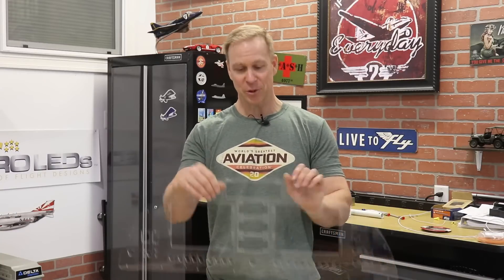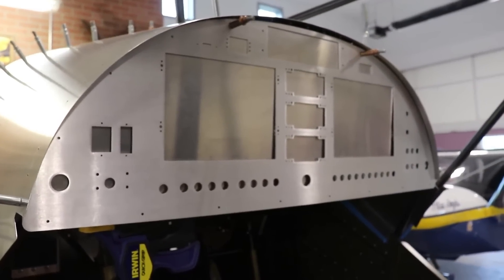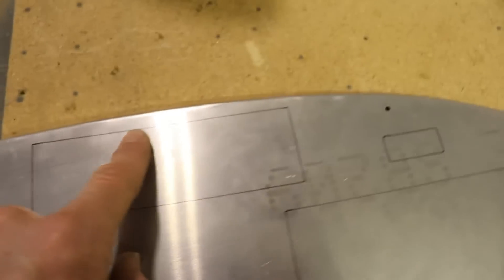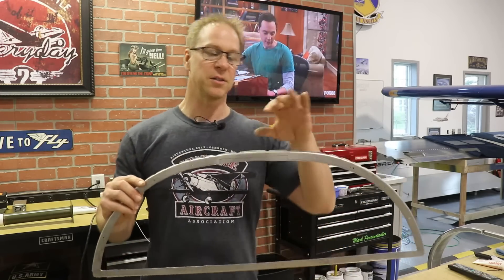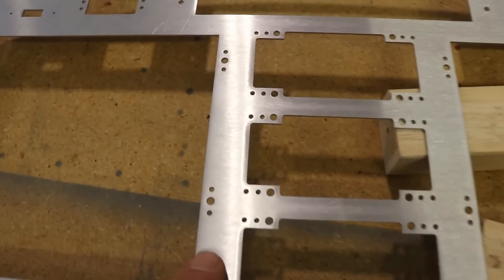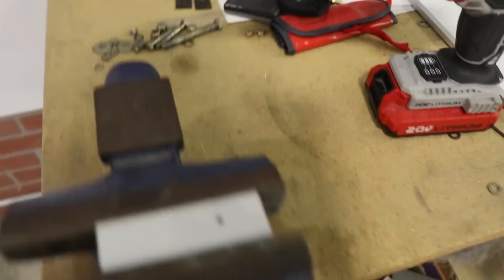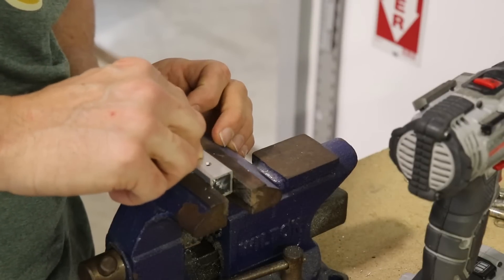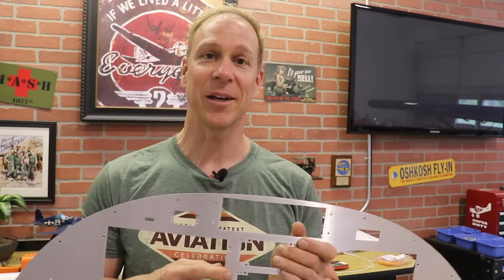Zenith Super Duty Instrument Panel (Ep45)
Let's work on the Zenith Super Duty instrument panel! I received my laser cut instrument panel from Aircraft Specialty and it's time to fit it into the airplane and countersink the holes for the nutplates.

Nutplates: MK2000-06
Nutplates: NK1000-06
Rivets: AN426AD3-3.5